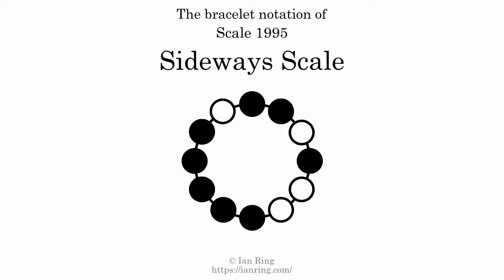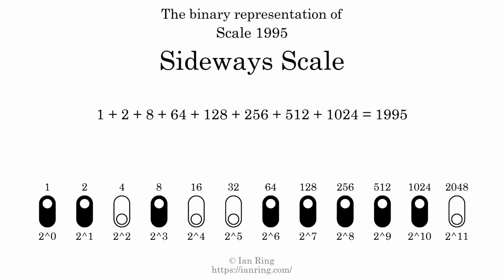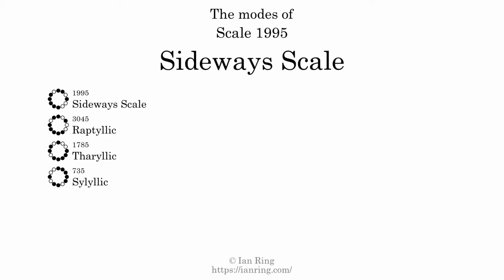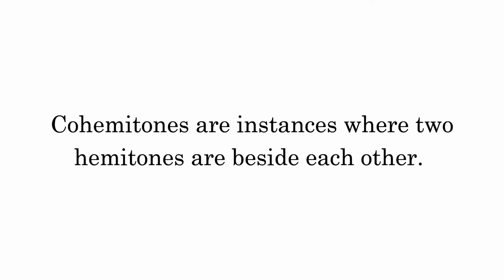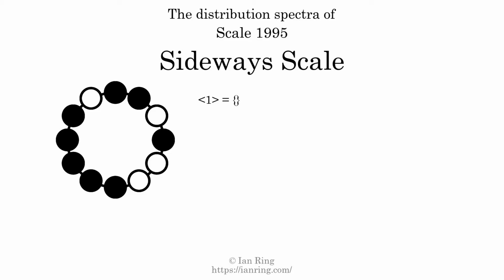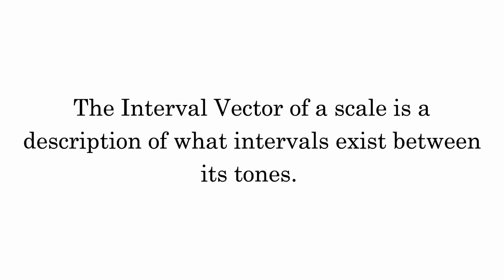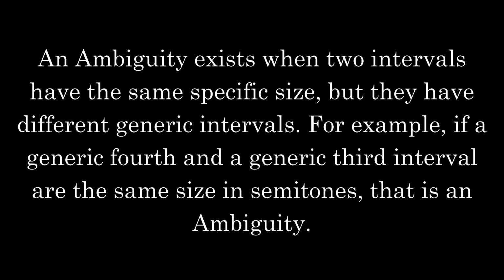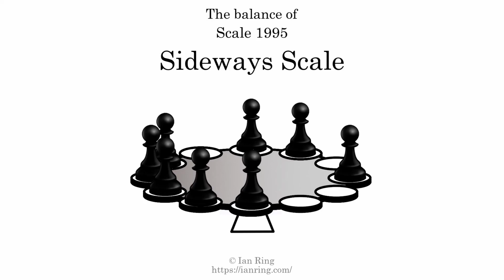Scale 1995: Sideways Scale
More than you will ever need to know about Scale 1995, an octatonic scale also known as "Sideways Scale". Part of an enormous series of scale analysis videos by The Exciting Universe Of Music Theory.